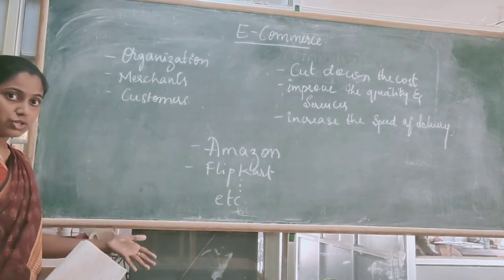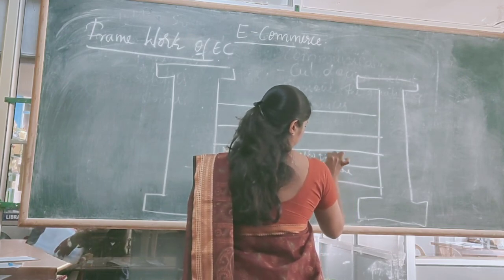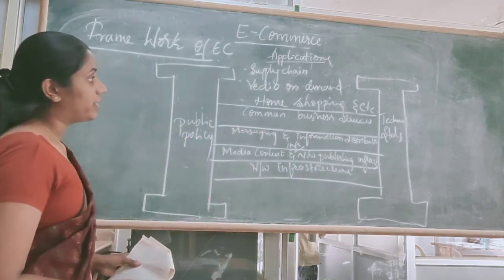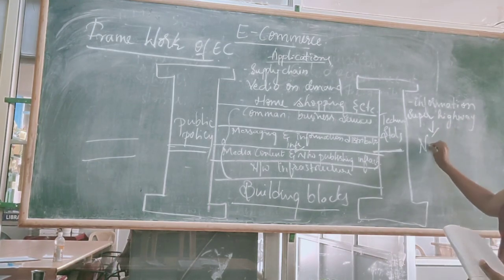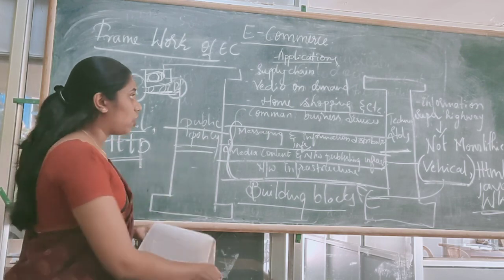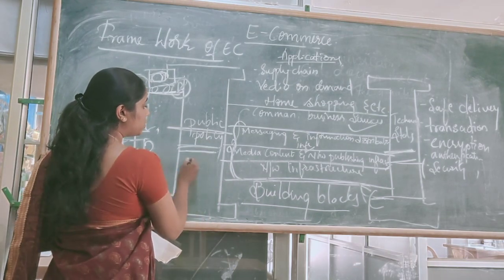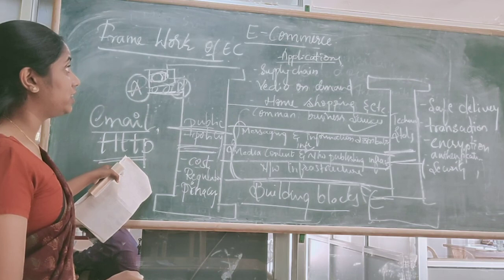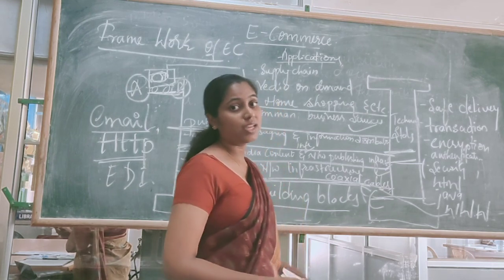Ecom Unit1-Introduction, Frameworks by Reena Dsouza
BCA 5th Semester